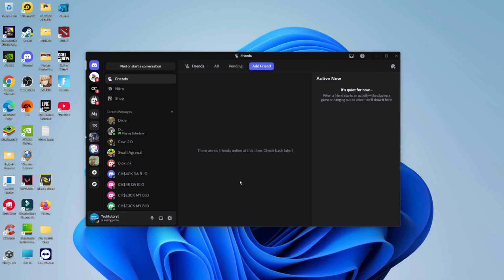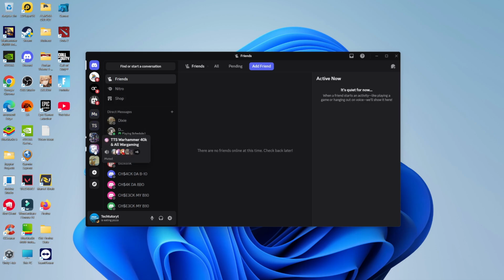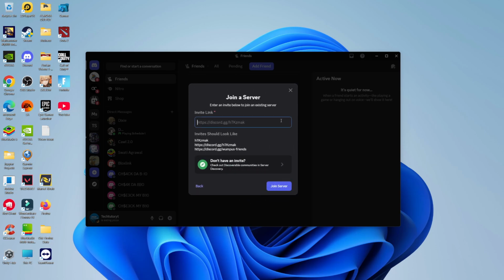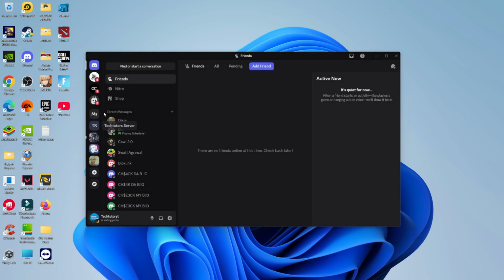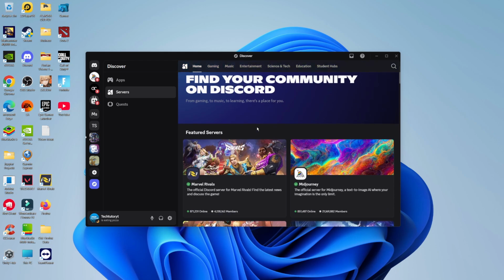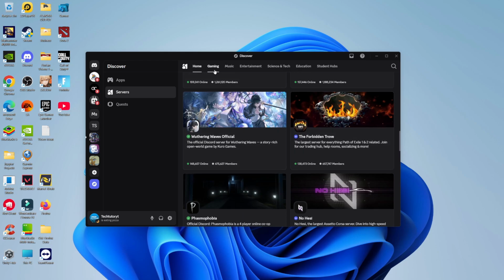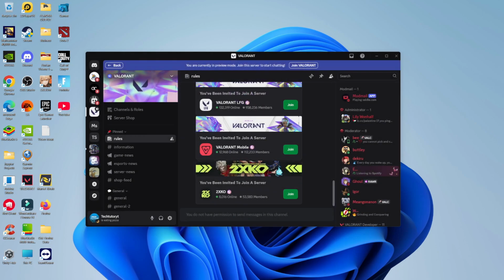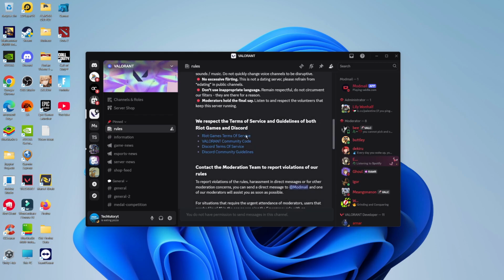How To Join A Discord Server Without A Invite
In this video, we’ll show you how to join a Discord server without an invite link! Discover alternative methods to find public Discord servers that match your interests, whether it’s gaming, hobbies, or socializing. We’ll guide you through navigating Discord’s features to connect with vibrant communities. Learn tips and tricks for joining Discord servers easily and expand your social circle today! Don’t miss out on the chance to dive into the world of Discord without an invite—watch now!

 ✨Recommended VPN: ✨

Thanks!